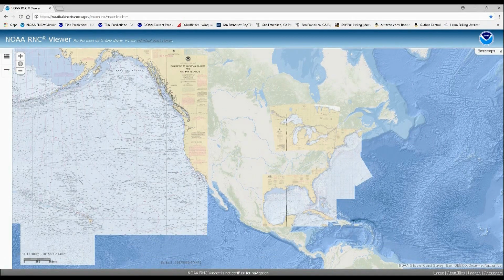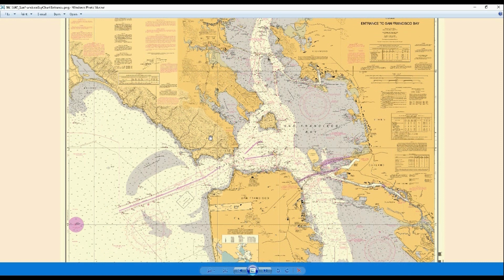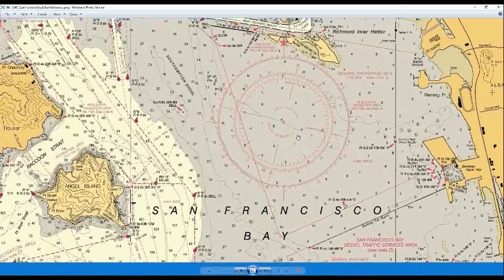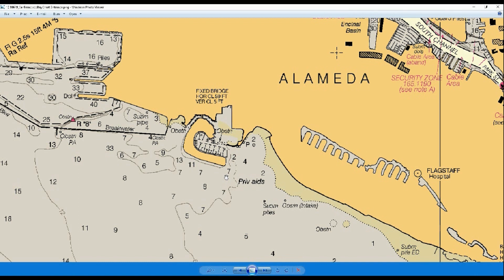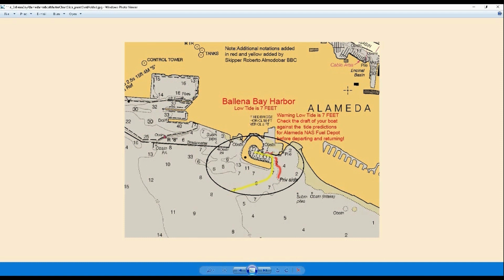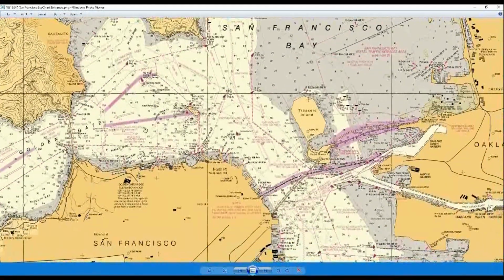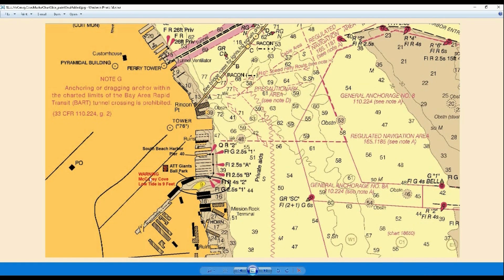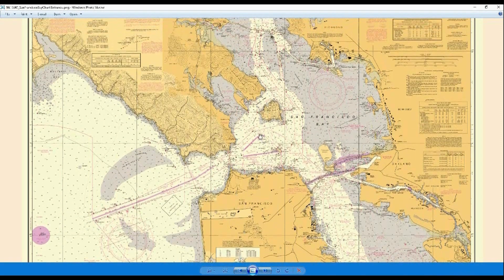1.Planning a trip to Angel Island become familiar with your San Francisco Bay Chart the Easy Fun Way